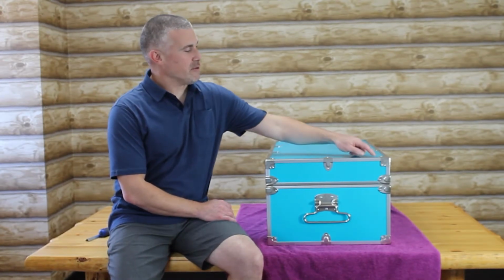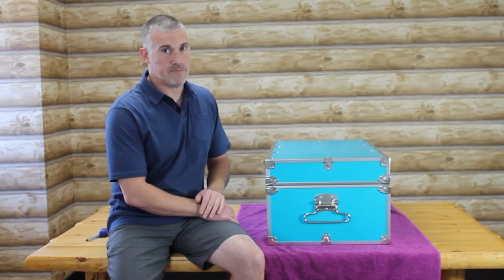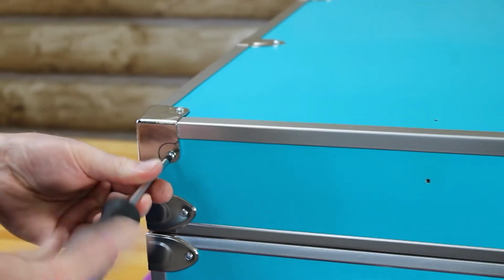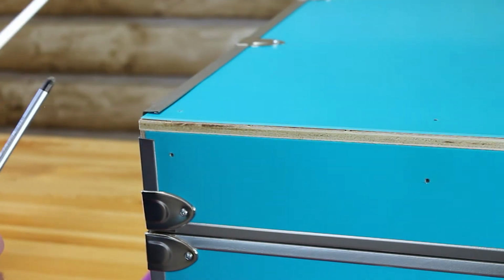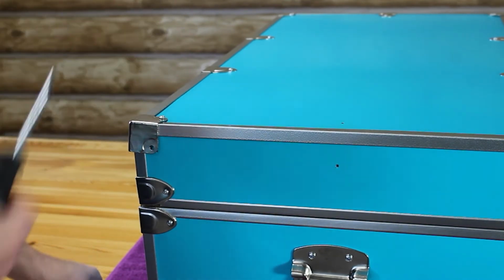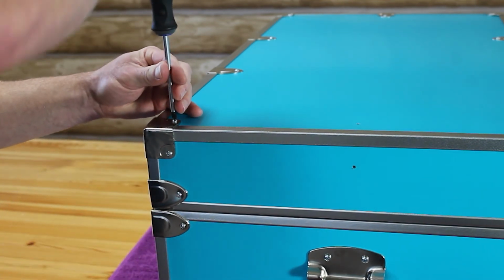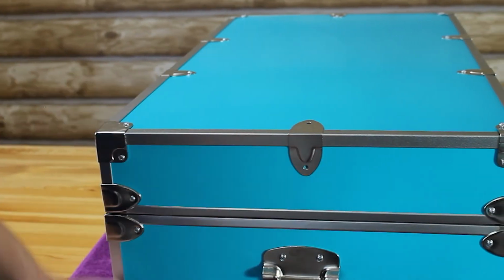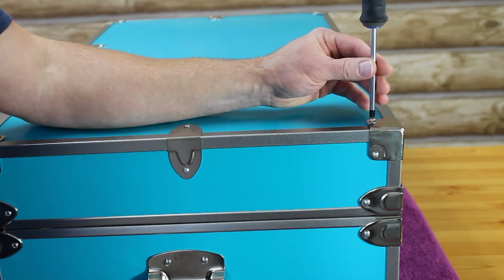Trunk Replacement Part Instructions - Lid or Base Side Trim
This video will show you how to install new side trim on the base or lid of your C&N Footlocker.